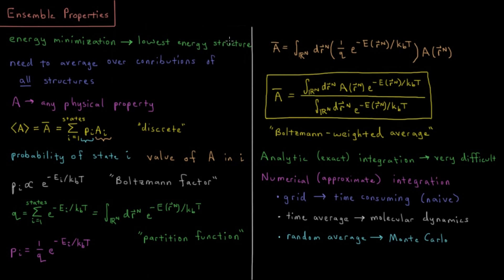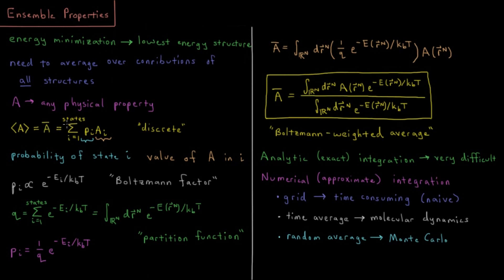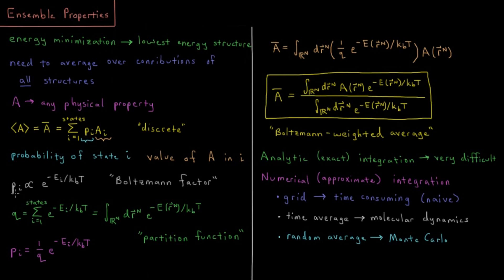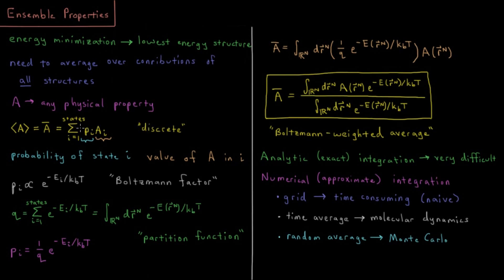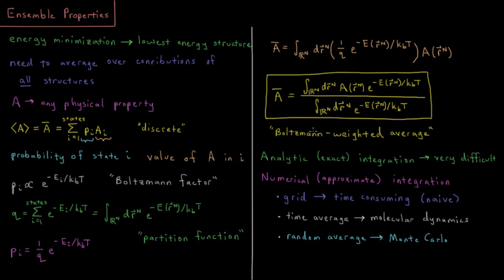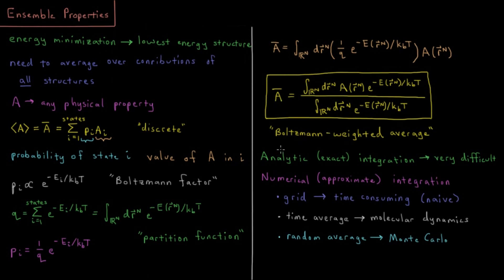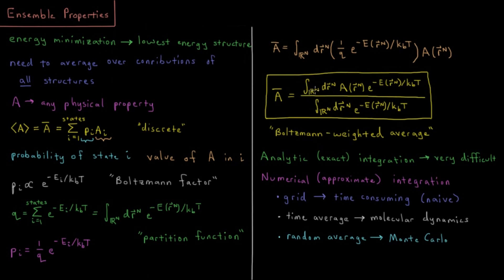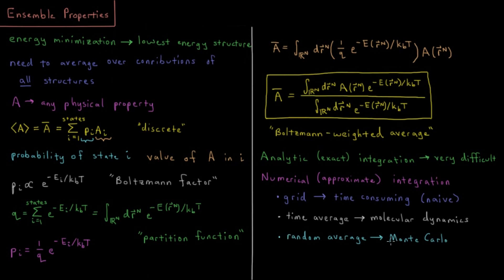Computational Chemistry 3.5 - Ensemble Properties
Short lecture on ensemble properties in molecular systems.

Energy minimization produces low energy structures, but all structures contribute to molecular properties to some degree. A Boltzmann-weighted average can be computed over all possible structures, but is very expensive to compute. Approximations to this include grid searches, molecular dynamics, and Monte Carlo approaches.

--- Video Links ---

--- Social Links ---

--- Equipment ---

Drawing Tablet: Wacom Intuos Pen and Touch Small

Drawing Program: Autodesk Sketchbook Express